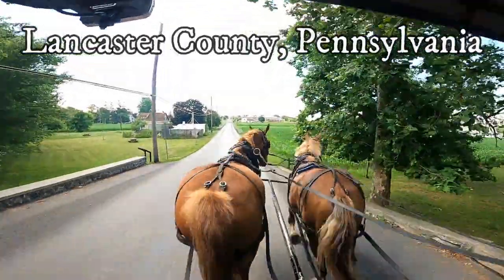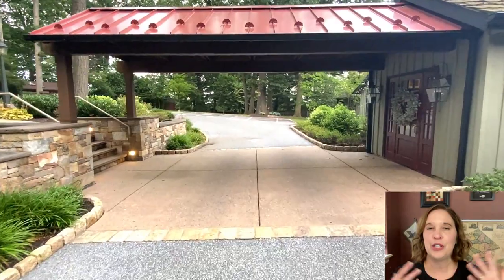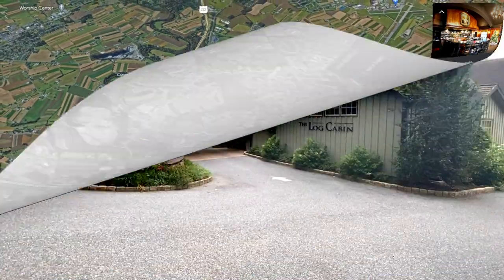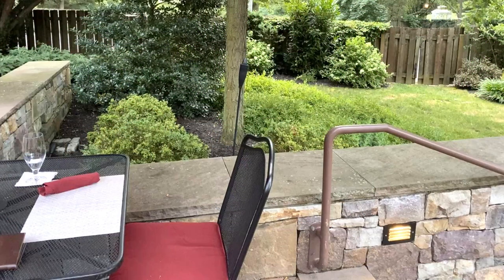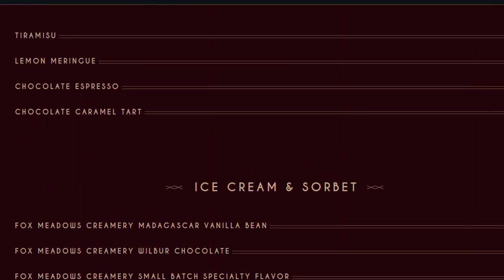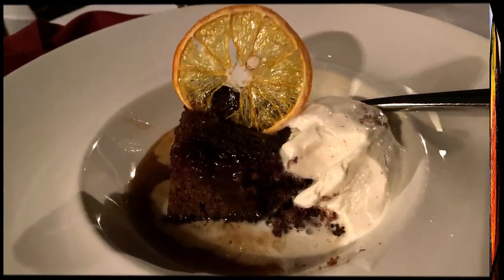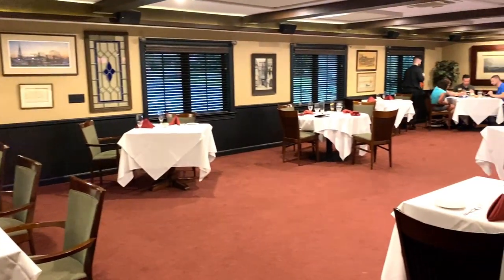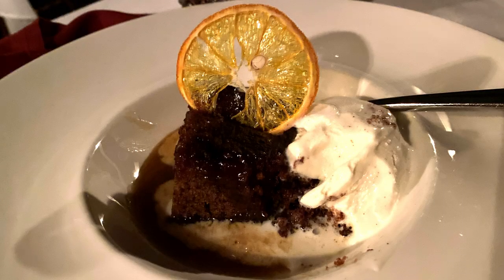The Log Cabin Review - Fine Dining in Lancaster, PA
Our experience and review of dinner at The Log Cabin in Leola within Lancaster County.  It has been a restaurant since 1933 and there is a lot of info on their website linked here: